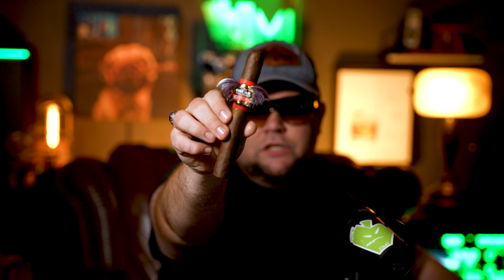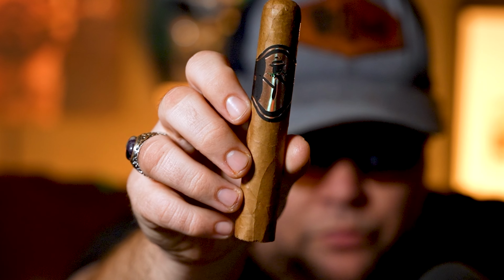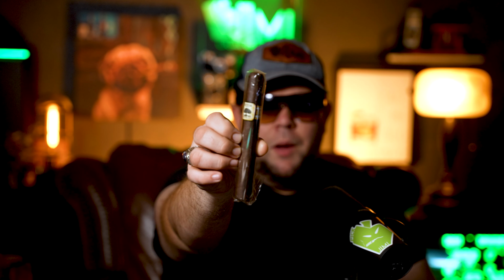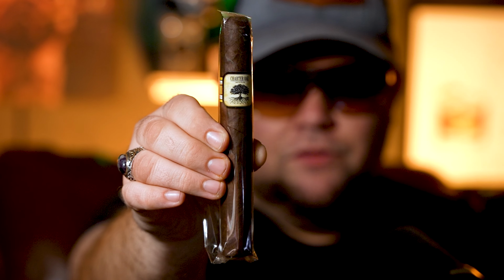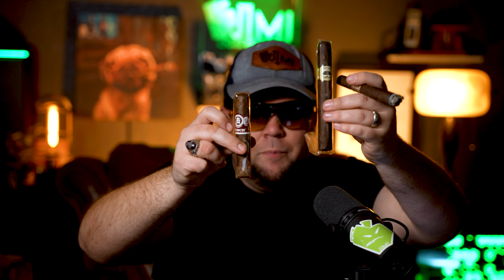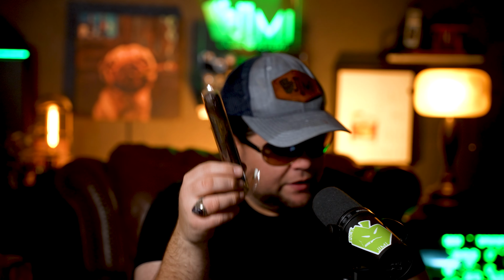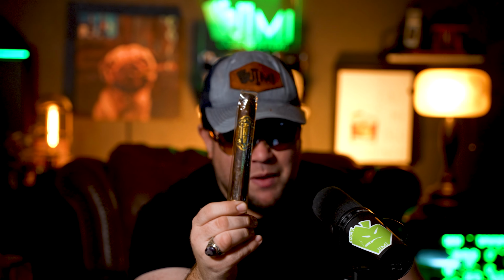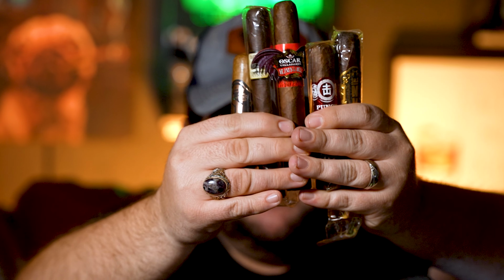A 10 YEAR Aged Corojo? | King of the Leaf Jan 24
Welcome to Pick Jimi, you can call me DJ. This is my review of King of the Leaf  Cigar of the month club Jan 24

The Bushel of Bad Apples!

Follow Me On These Platforms Too!

*Per YouTube's TOS I do not encourage the sale of tobacco products. These videos are vlogs and they are meant for entertainment. Only drink and smoke legally and responsibly!*

Show me what you're Smokin'!